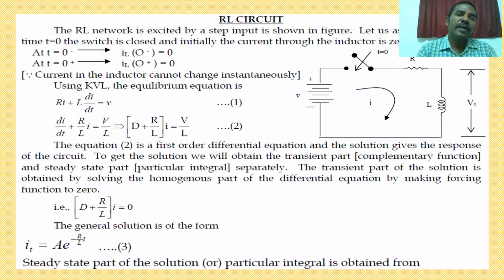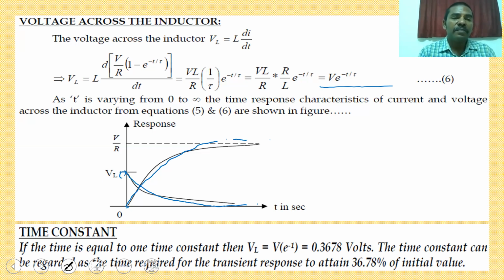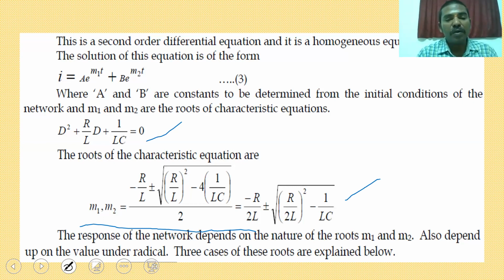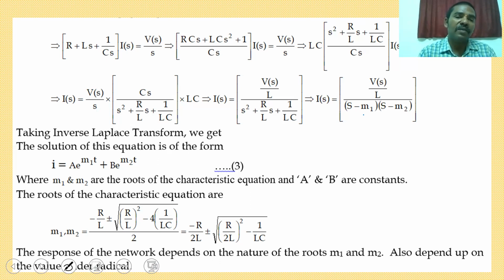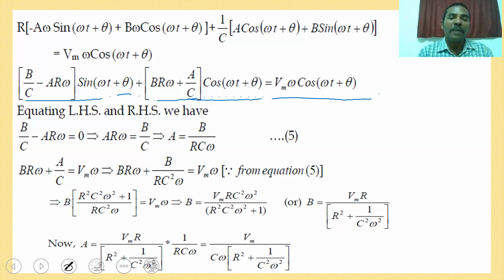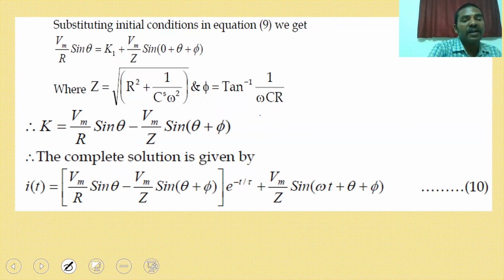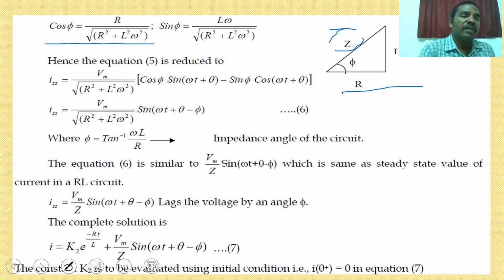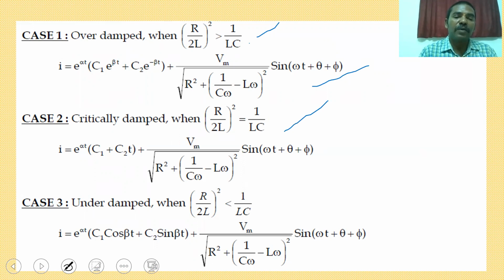November 18, 2023